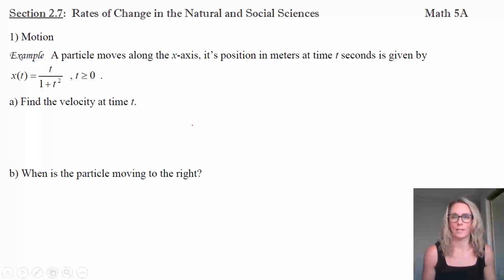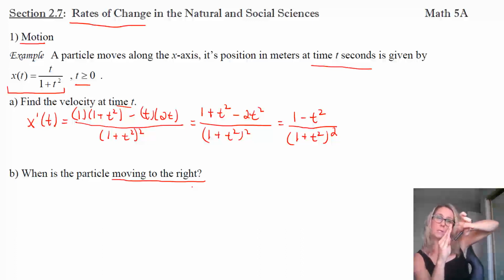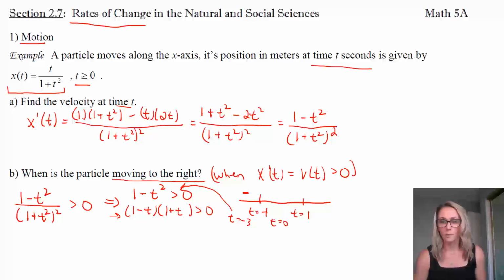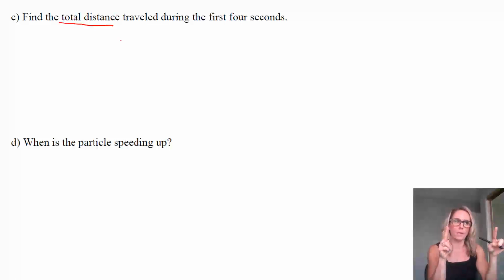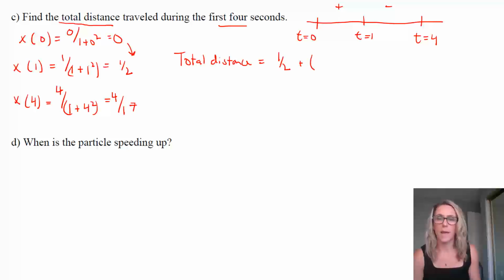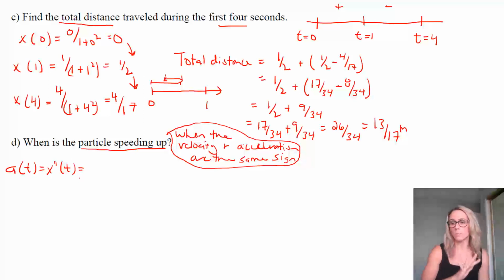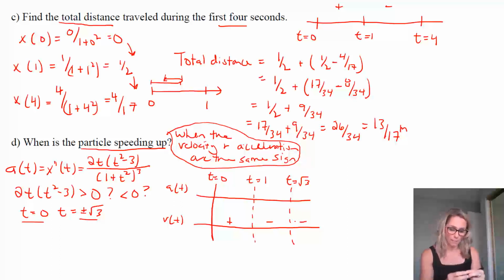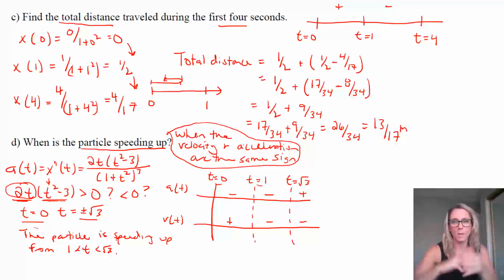Math 005A Section 2 7 Rates of Change in the Natural and Social Sciences Part 1